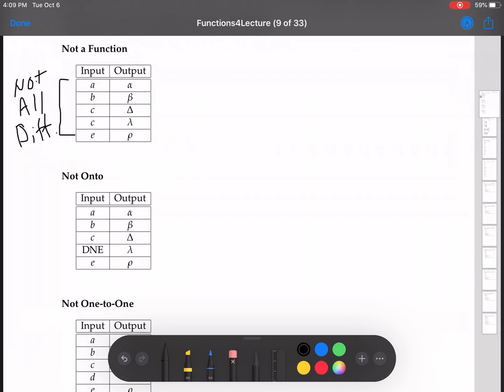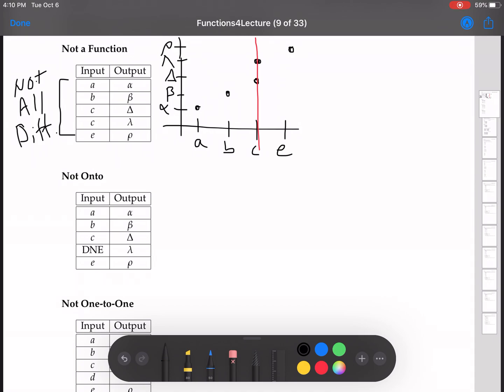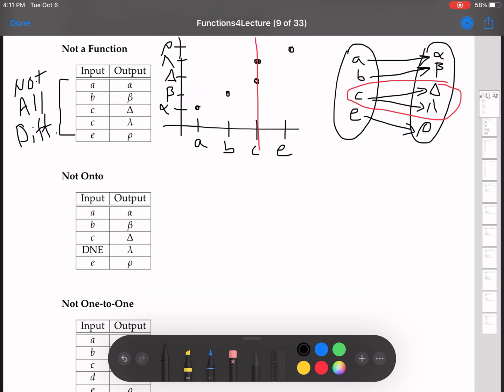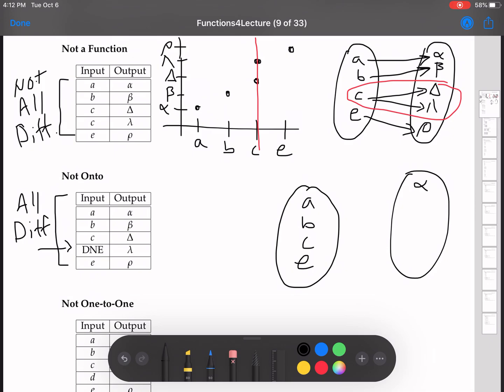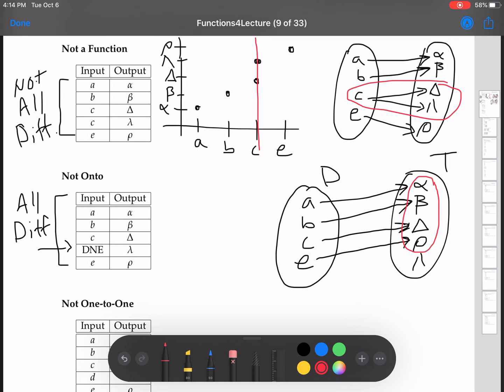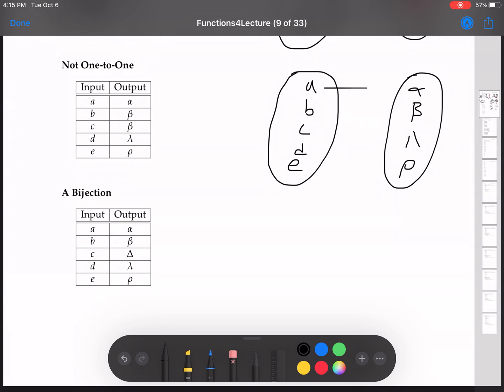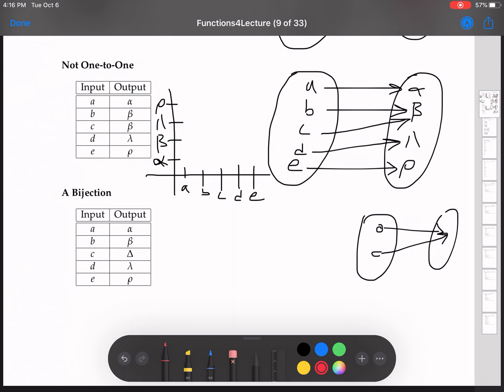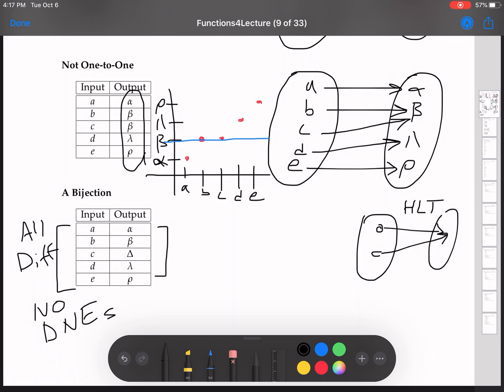Functions 4 Example 0.1